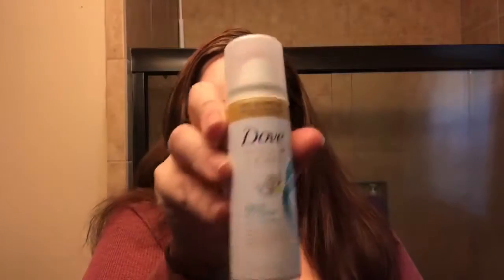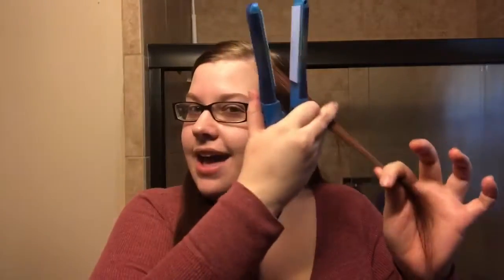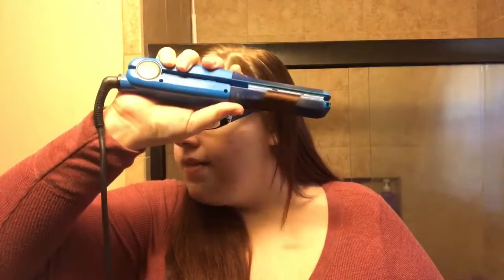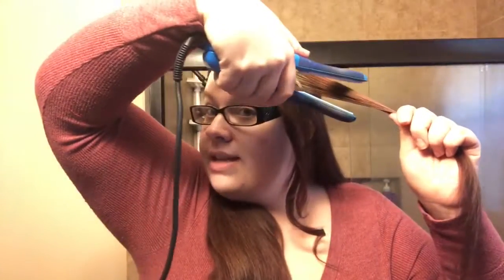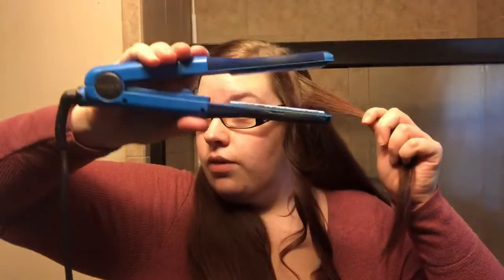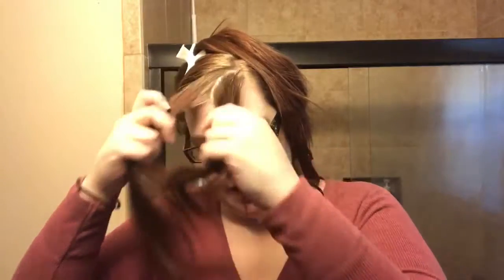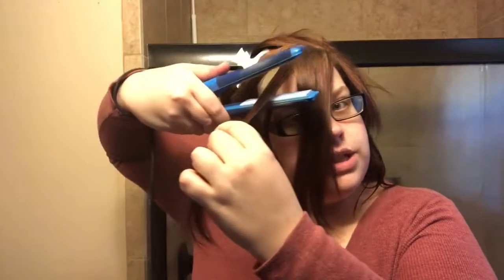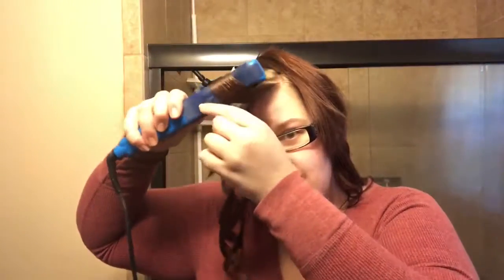TUTORIAL: How to curl your hair with a flat iron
Hey y’all!
I’m Brittany, married to my wonderful husband and have two dogs. I’m just an average girl living the best life I possibly can. Thank you so much for coming along for the ride! :)